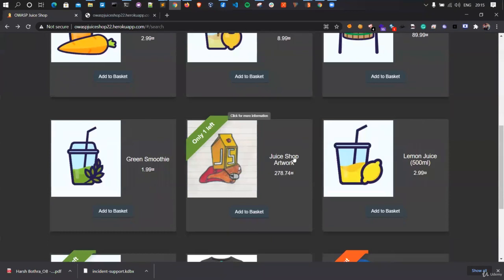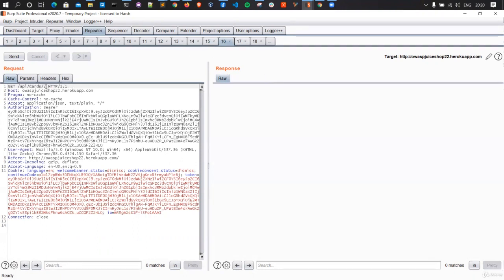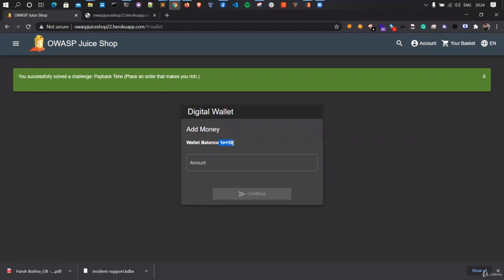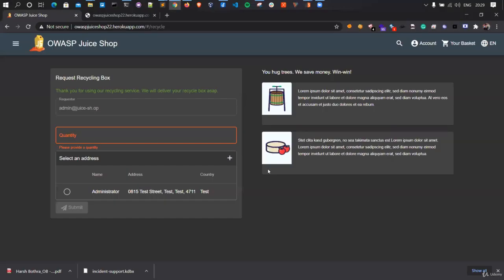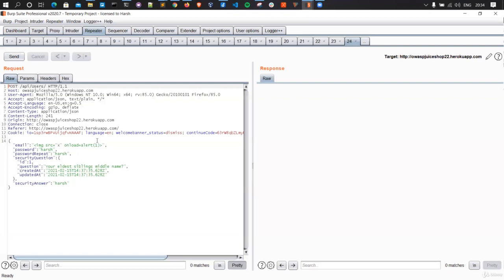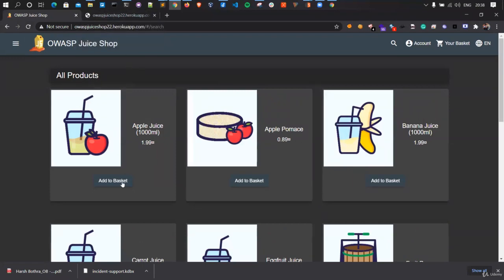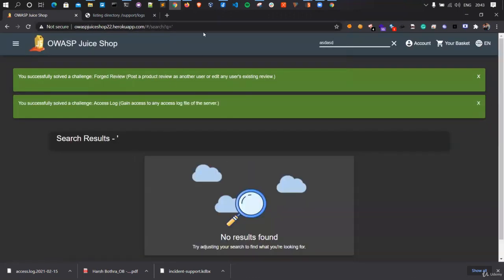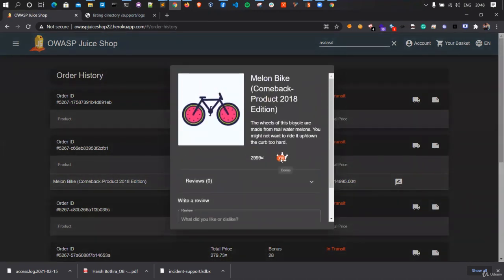4 Pentesting Practical Live Session 4